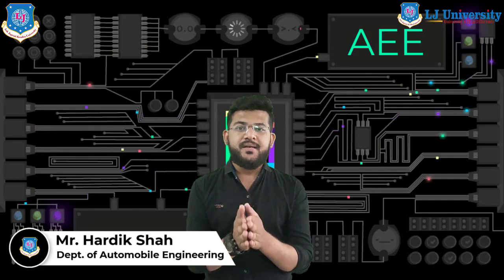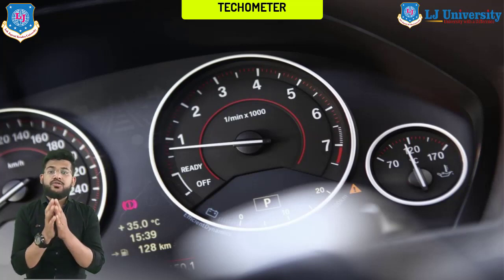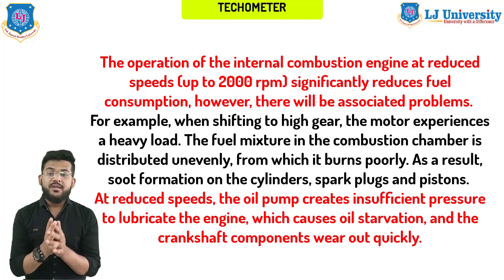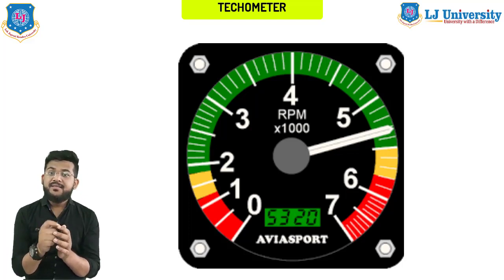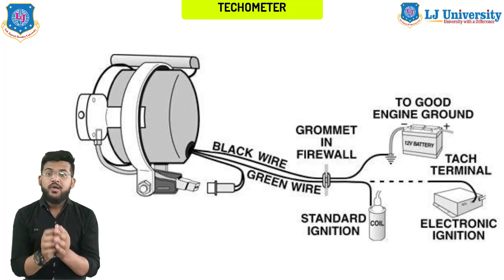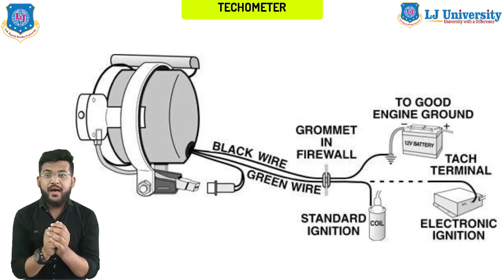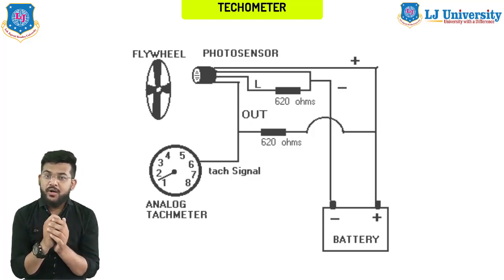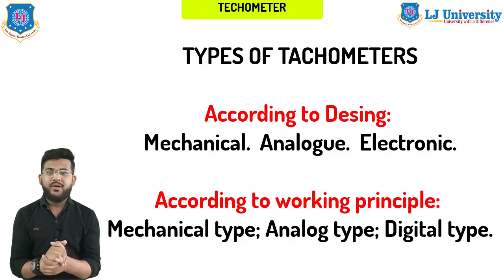L 39 Understanding Tachometers in Automobiles | Automotive Electricals & Electronics | Automobile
Understanding Tachometers, its Construction and Working in Automobiles